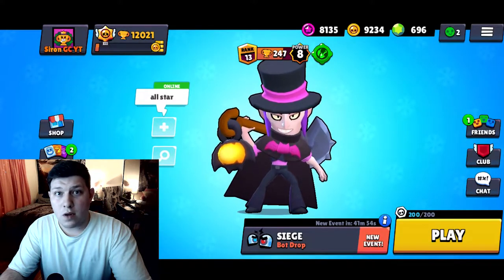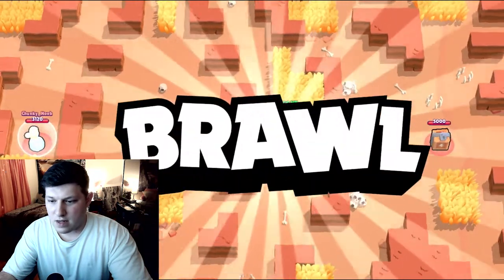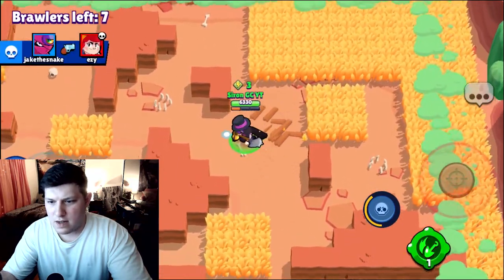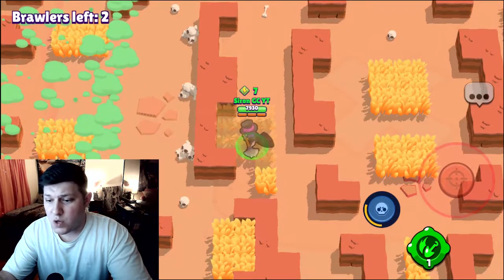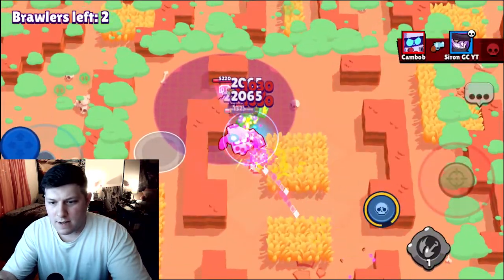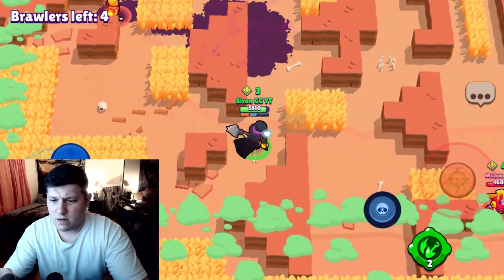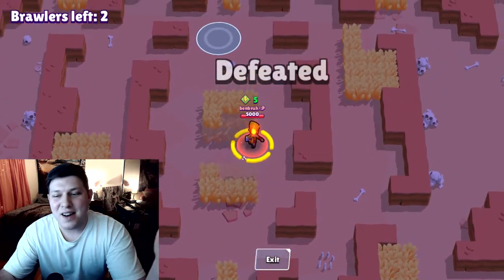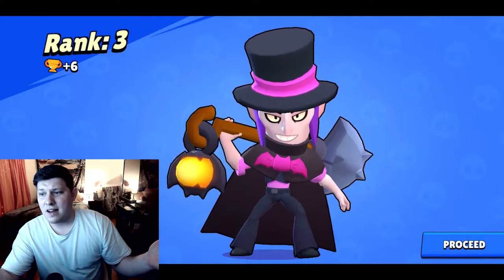Brawl Stars Mortis Gameplay (Road to Top 200)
In this series we are going to be ranking up every brawler. Today's video is focused on Mortis.